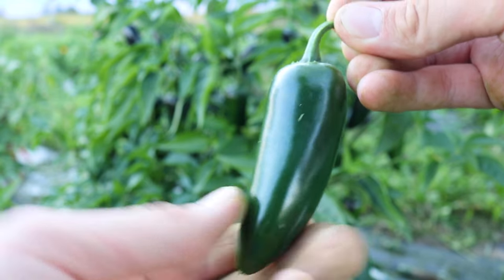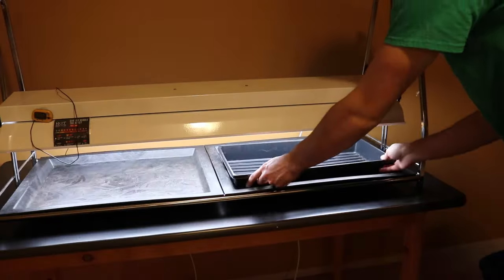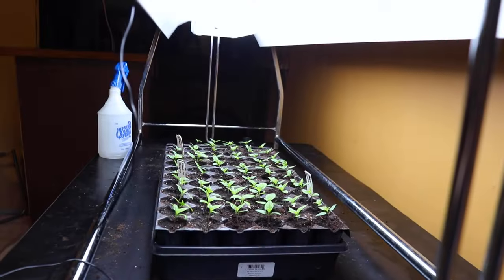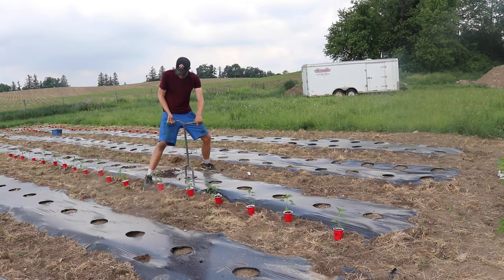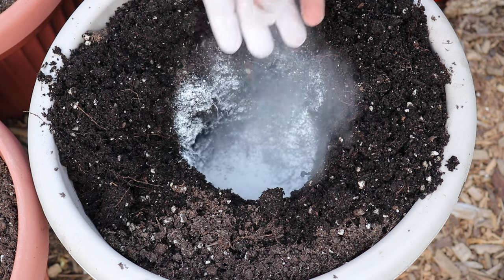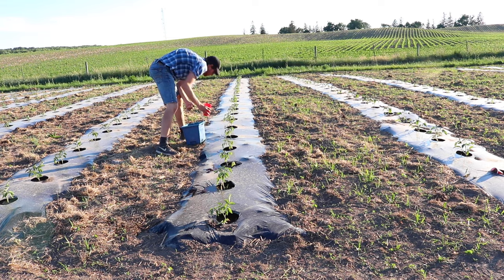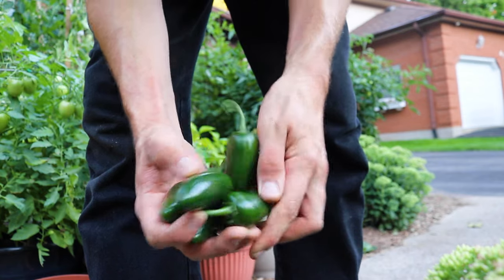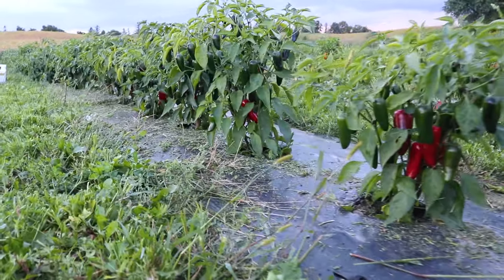How to Grow Loads of Jalapeños at Home Easily [Seed to Harvest]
Grow more Jalapeños than a Taco Bell could possibly use!!!

In this video, we'll walk you through the basic steps to growing jalapeños easily at home in the vegetable garden. This is such a low-maintenance pepper for any gardener, and its versatility in the kitchen makes it a no-brainer for any outdoor edible space. The entire process will be covered, from starting seeds indoors to harvesting your very own homegrown jalapeños!

SUPPLIES:
Seedling Bottom Trays
Spray Bottle
Grow Light
Cell Packs
Best Pruning/Harvesting Shears
Seedling Tray Domes